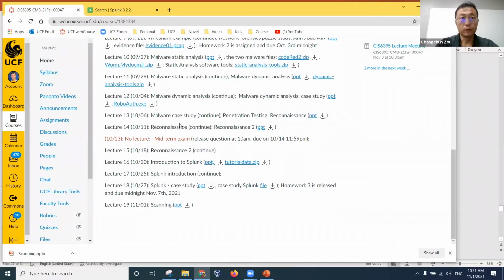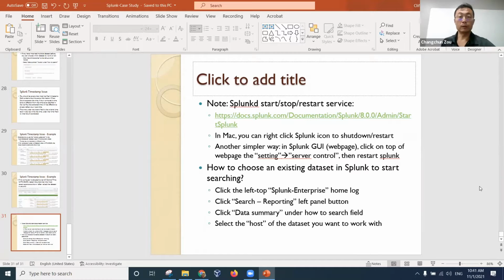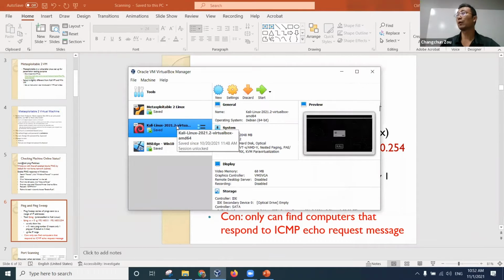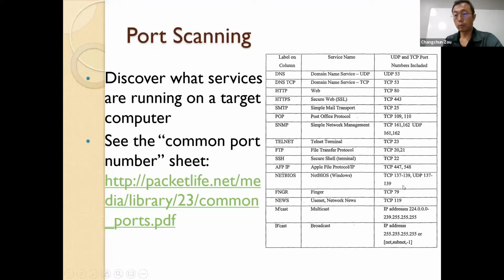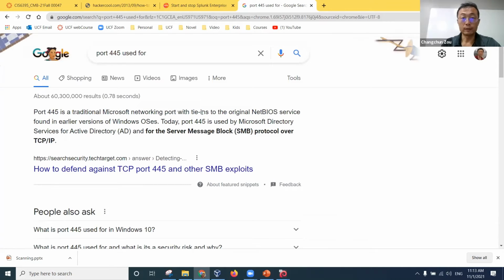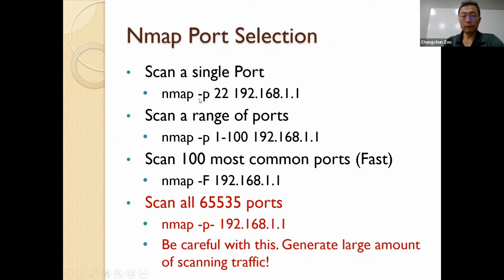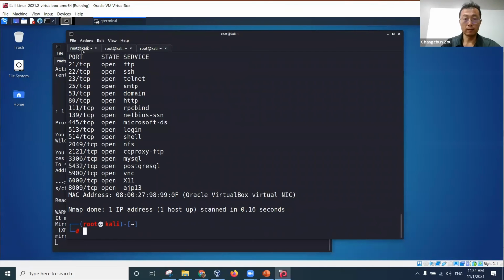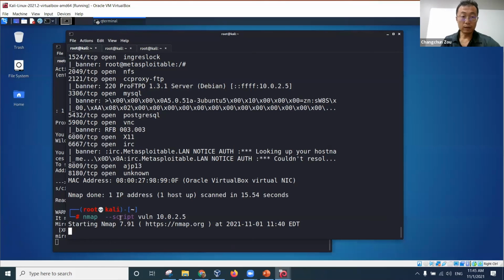UCF CIS6395: Incident Response Technologies: Lecture 19 - Scanning